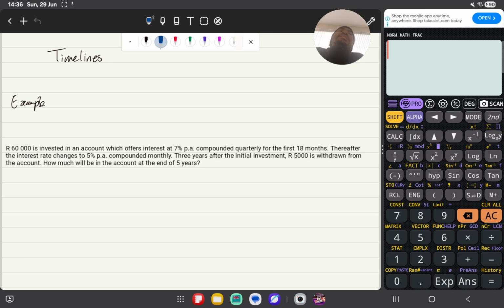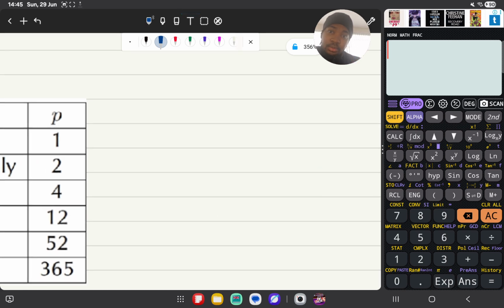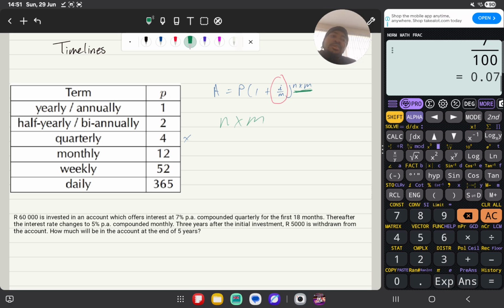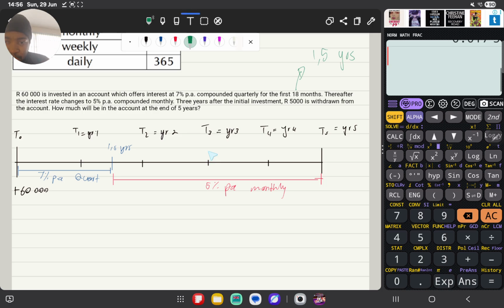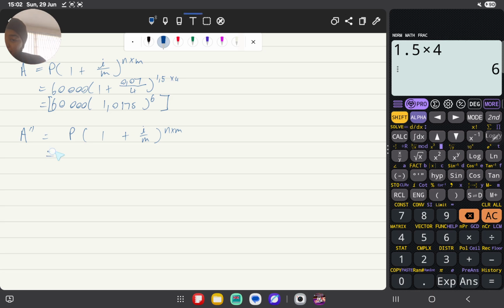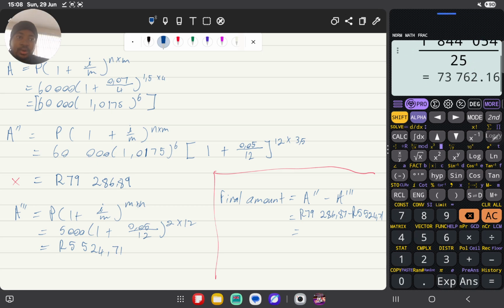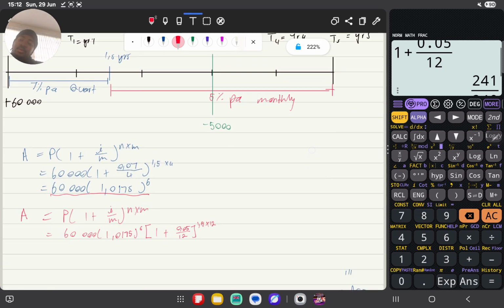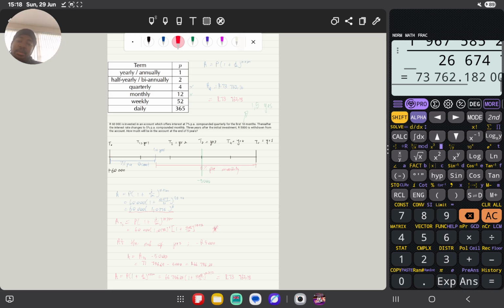3 Timeline Part 1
Timelines help us visualize the movement of money over months or years. In Part 1, we break down how to draw and read timelines for finance questions involving single transactions and interest periods. Clean and easy.